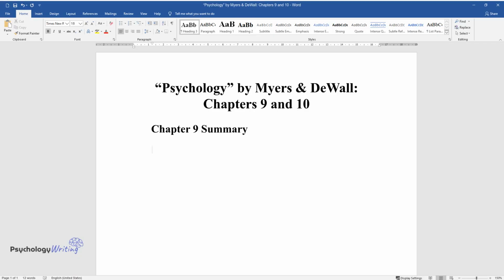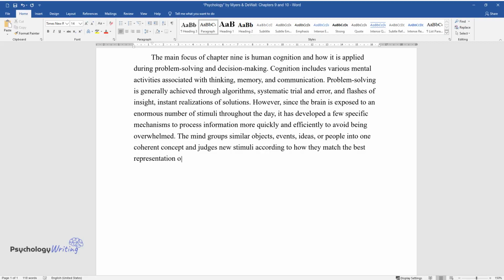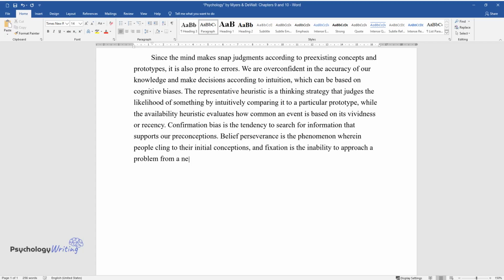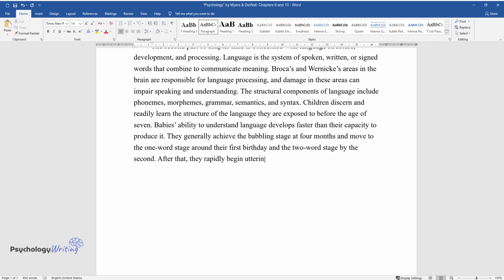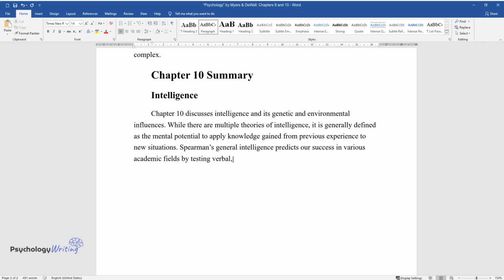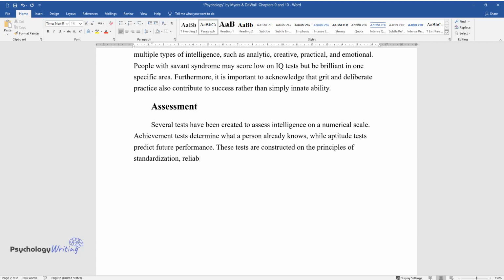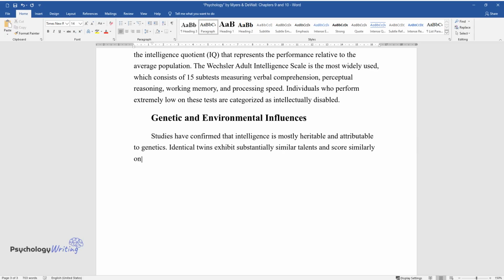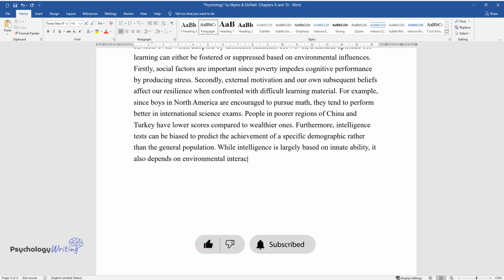“Psychology” by Myers & DeWall: Chapters 9 and 10 - Essay Example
📝 Essay description: The main focus of chapter nine is human cognition and how it is applied during problem-solving and decision-making. Chapter 10 discusses intelligence and its genetic and environmental influences.

ℹ️ Subjects: Psychology Ethics
ℹ️ Words: 838
ℹ️ Pages: 3

📚 Reference list:
Myers, D. G., & DeWall, N.C. (2021). Psychology (13th ed.). Macmillan Learning.